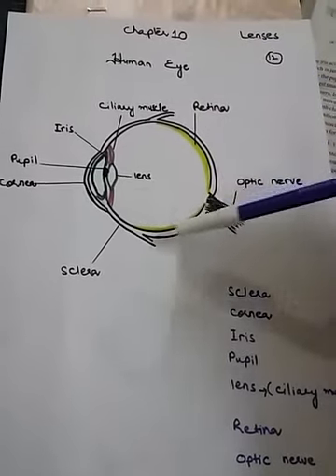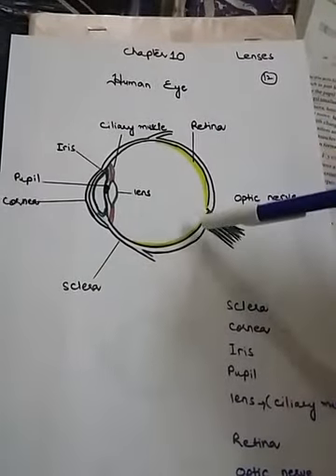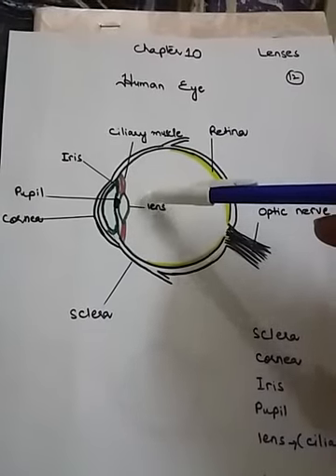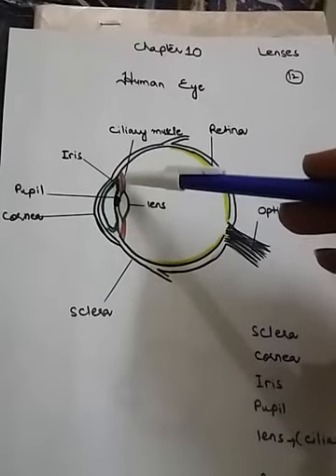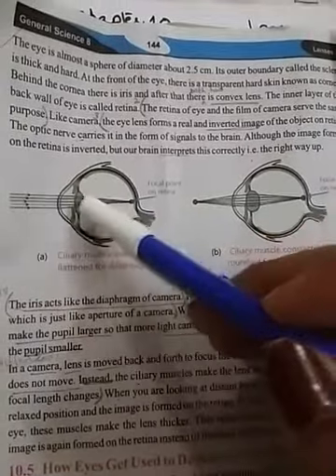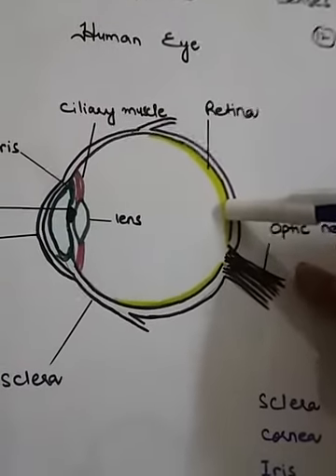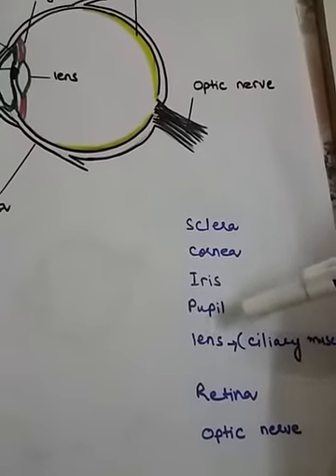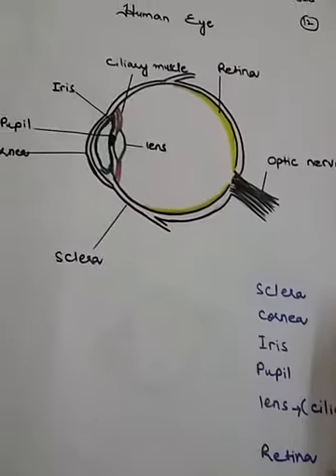physics,chapter 10, lenses, lecture 12,human eye by teacher Anita